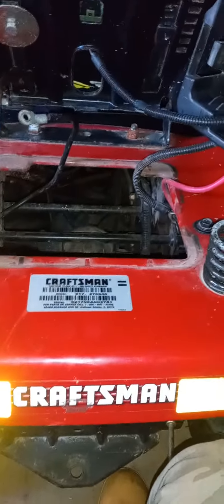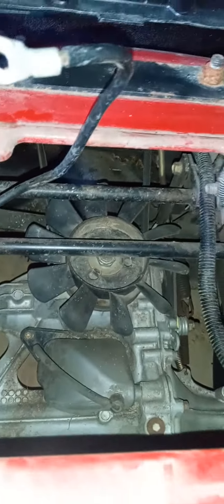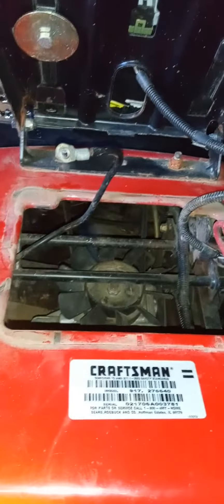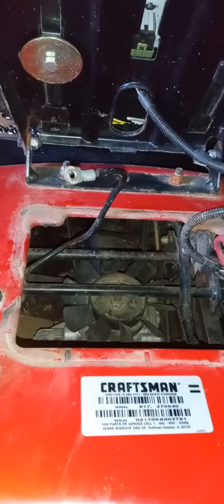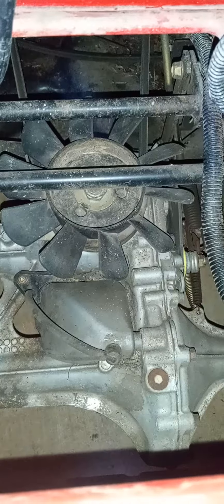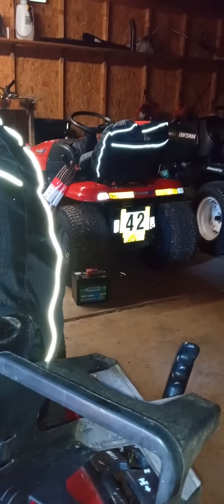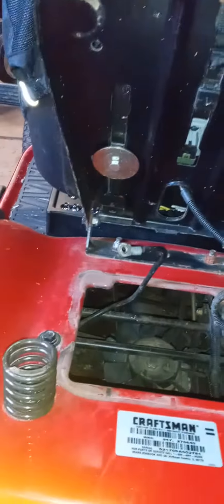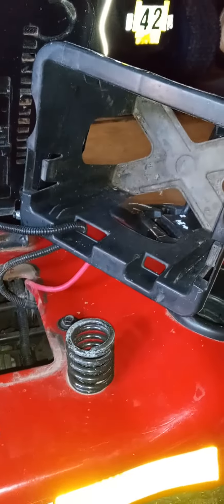blade and transmission belt installation job on the ys 4500 mower